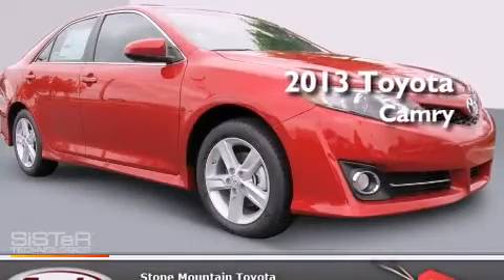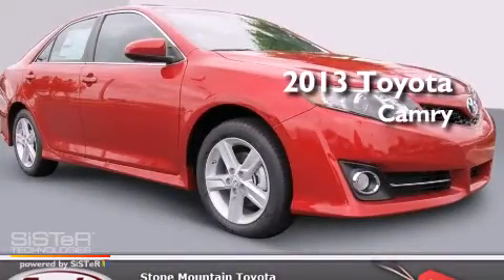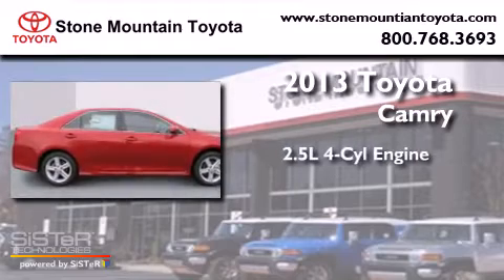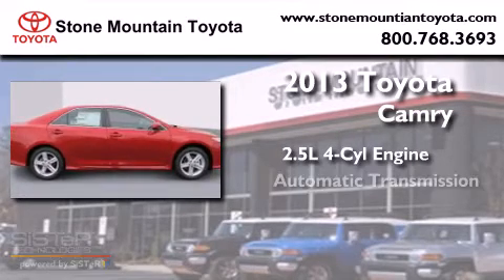2013 Toyota Camry Lilburn GA 30047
We have been honored to serve the Lilburn GA area , we promise that your experience at our dealership will exceed your expectations ! Year : 2013 Make : Toyota Model : Camry Engine : 2.5L I-4 cyl Trans . : 6-Speed Automatic Exterior : Barcelona Red Metallic Miles : 10 Interior : Black Cloth Buckets Stock : DU685112 Stone Mountain Toyota 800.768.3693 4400 Stone Mountain Highway Lilburn , GA 30047